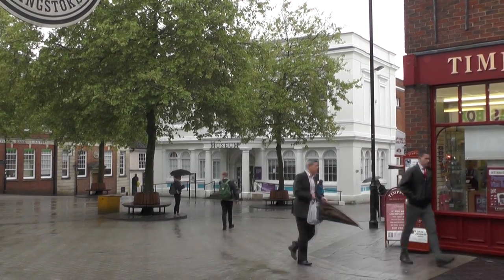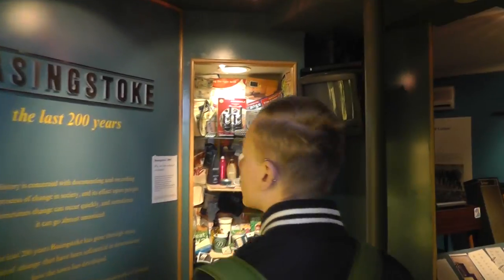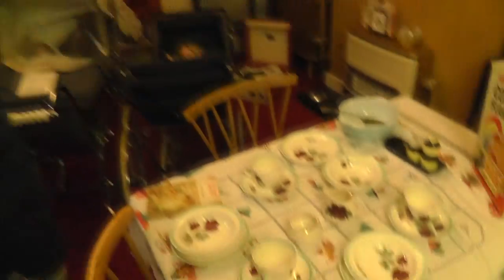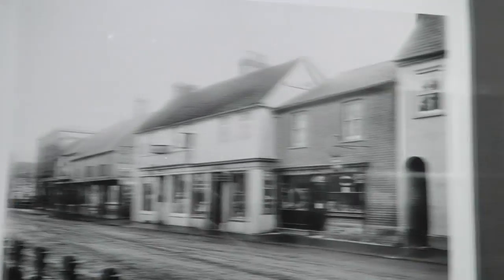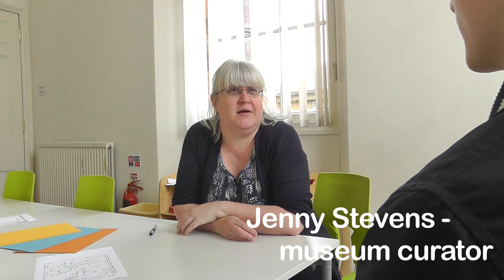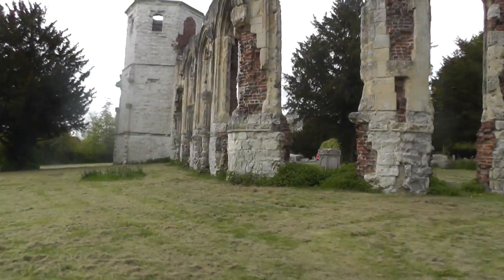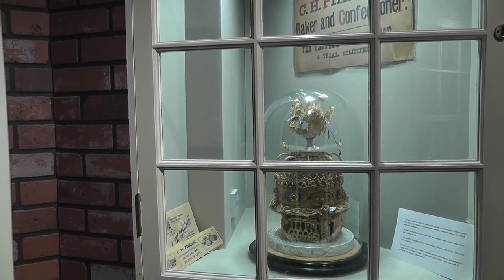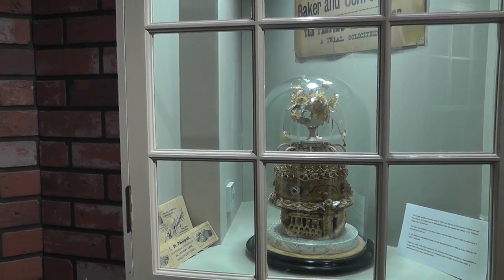Preserving Local History in Basingstoke - The Willis Musuem.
Created for my BTEC Level 3 film and television course for promoting local history in/around Basingstoke. With special thanks to the Willis Museum. I would be grateful if you could fill out a short questionnaire via the link below, regarding what you think of my film.